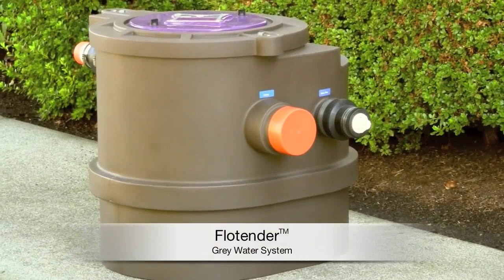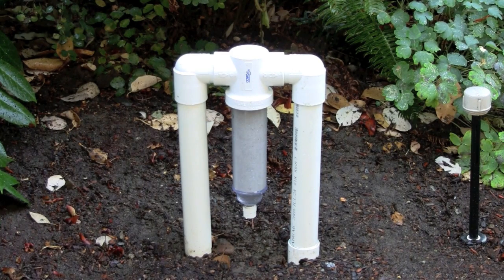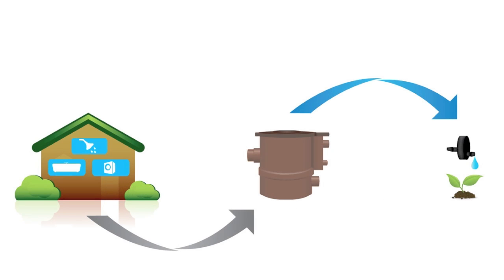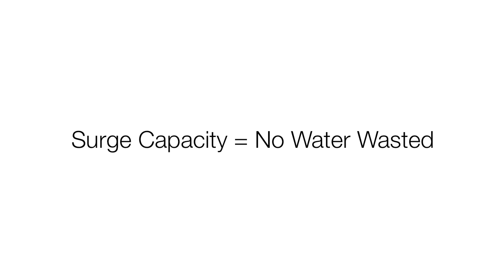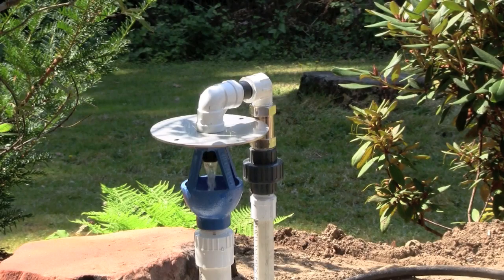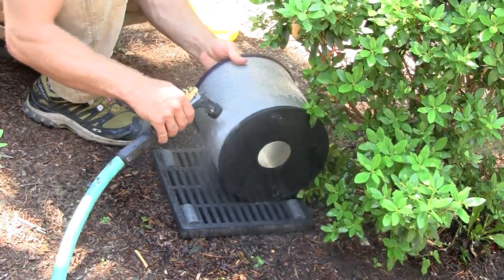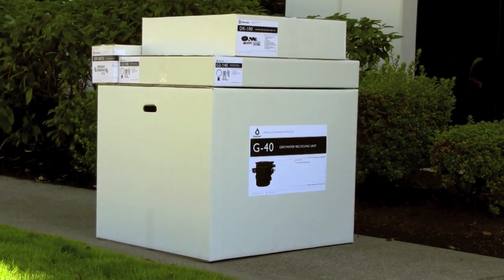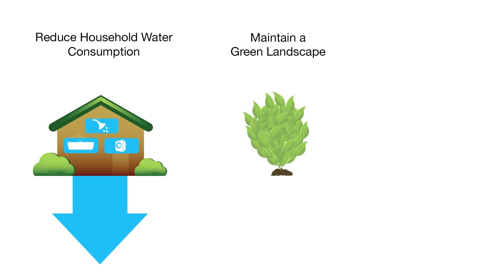Flotender Grey Water System Video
Grey Water System by Flotender. Flotender Grey Water Systems feature fully automatic drip irrigation systems and can reduce your water usage up to 70%